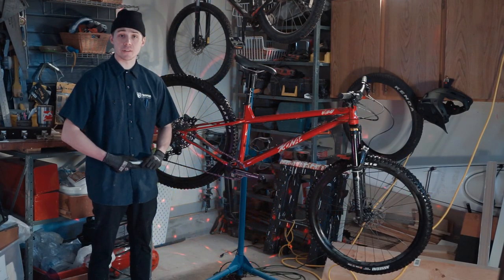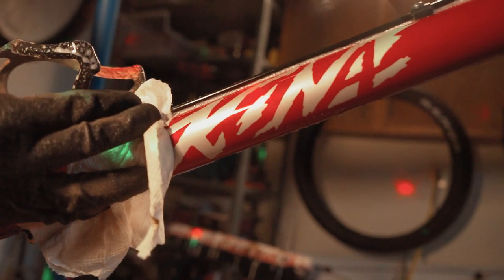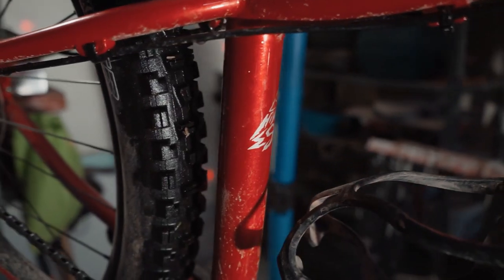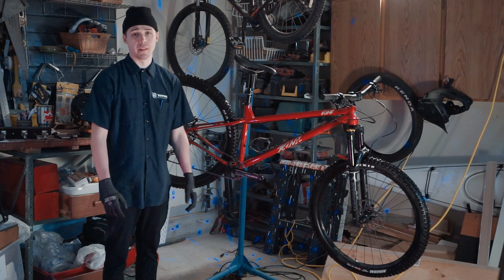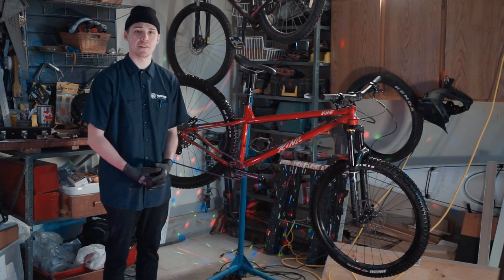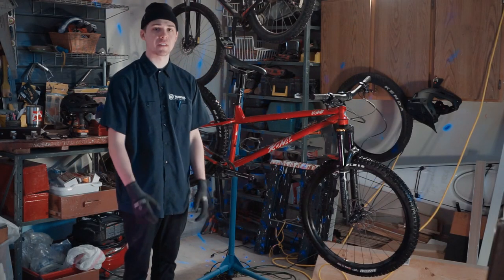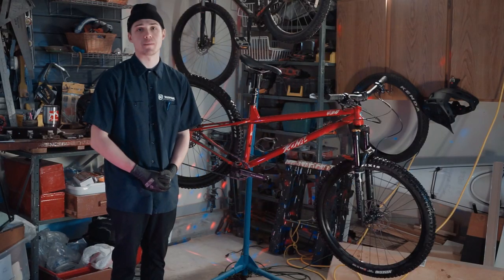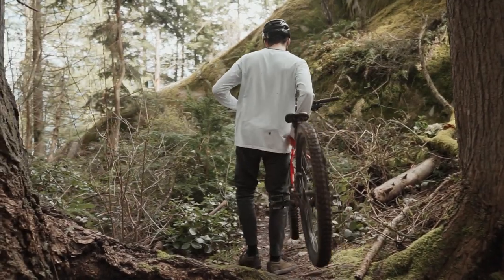A Hardtail for Hard Trails? | Kona Honzo ESD Bike Review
Hey Everyone! This is our very first bike check video, and why not kick it off with a detailed look at the new Kona Honzo ESD! This bike has been an absolute blast to ride and is incredibly capable for a steel hardtail. Give the video a watch and let us know what you think!

*Edit: in the video we say that the bike has a 35mm stanchion fork. We misspoke, it actually has a 36mm stanchion fork.